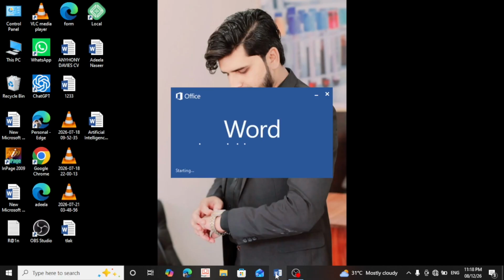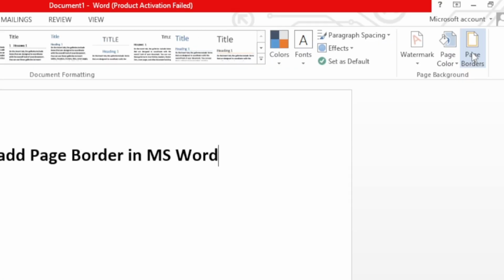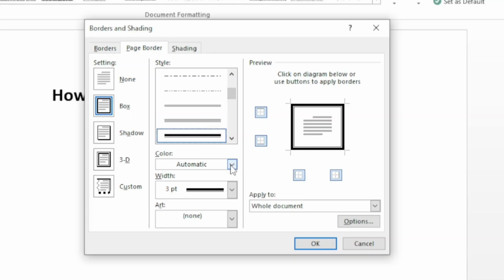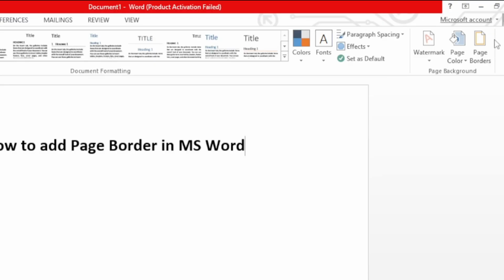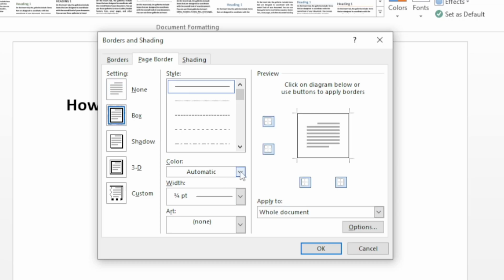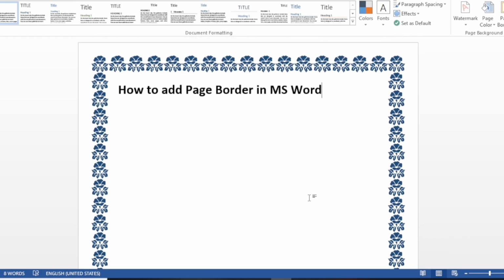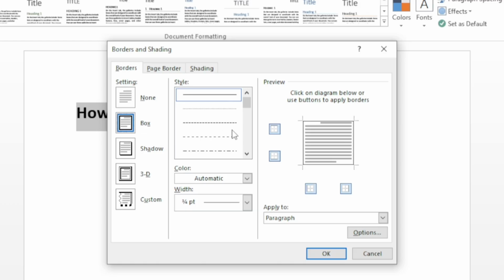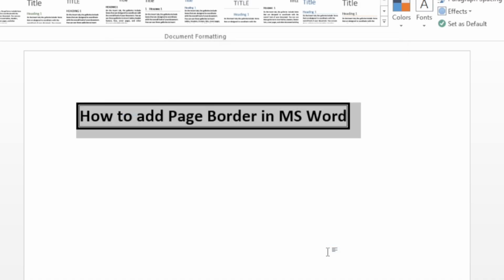How to Add Page Border in MS Word (Step-by-Step Tutorial)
Welcome to SkillMint Studio! 🌟

Want to make your MS Word documents look professional and well-formatted? Adding a stylish page border is one of the easiest ways to give your assignments, resumes, reports, and official documents a polished look! ⚡

In this complete step-by-step tutorial, you will learn how to quickly insert, customize, and adjust page borders in Microsoft Word without any hassle.

In this video, you will learn:
1. How to add a simple box border or artistic border in MS Word
2. How to customize border color, width, and style
3. How to apply page borders to a specific page or section
4. Easy formatting shortcuts for instant document design